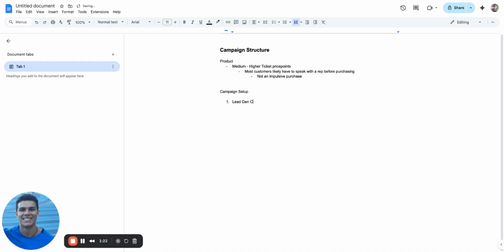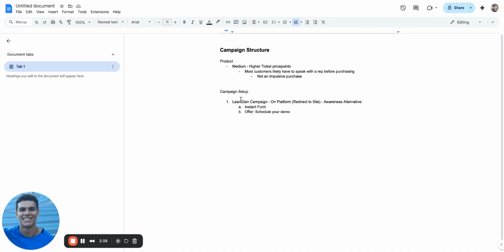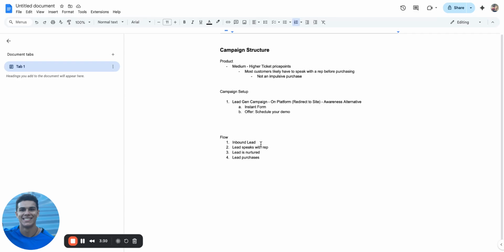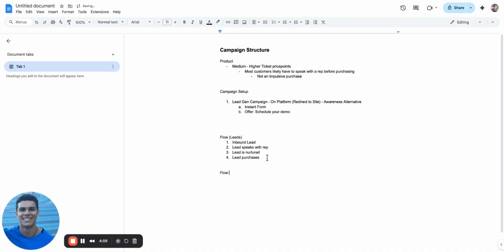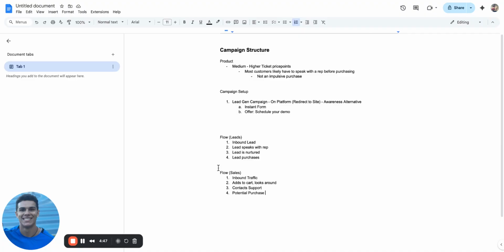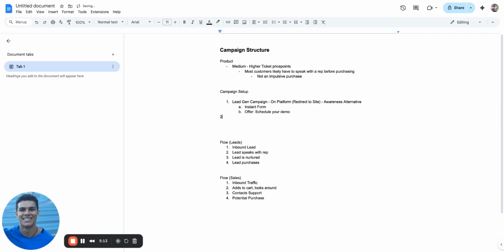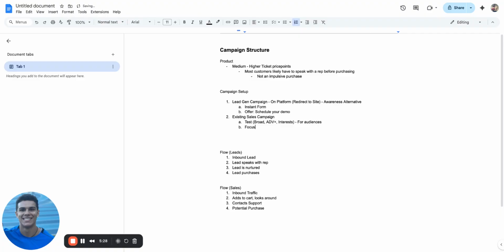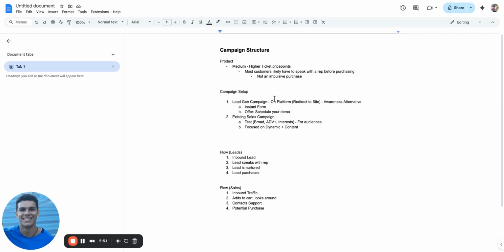This $3,000 Bathroom Product Had No Strategy… Here’s How I’d Fix It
If you're running ads for a high-ticket home improvement product — like luxury bathroom remodels, tubs, or fixtures — and struggling to scale profitably, this video is for you.

In this case study, I deconstruct a real ad account for a premium bathroom product and walk you through exactly what’s wrong — and how I’d restructure the entire campaign for better performance.

✅ You’ll learn:

Why most high-ticket product ad accounts fail to convert

How to structure campaigns based on buyer intent (not just demographics)

Proven frameworks for optimizing budget, creative, and audience testing

What you must fix before scaling spend

Whether you’re a media buyer, agency owner, or a DTC brand looking to unlock growth — this is a raw teardown you don’t want to miss.

0:42 What’s wrong with this high-ticket bathroom ad account?
3:11 How I’d structure the campaign from scratch
6:27 What creatives work best for $1K+ home products?
9:10 Scaling strategy without killing ROAS
11:45 Common mistakes in home product funnels

Let me know if you'd like me to include hashtags, calls to action, or link plug-ins for your agency/services.